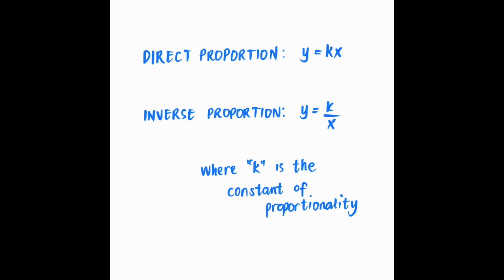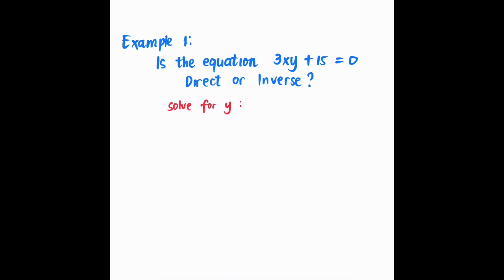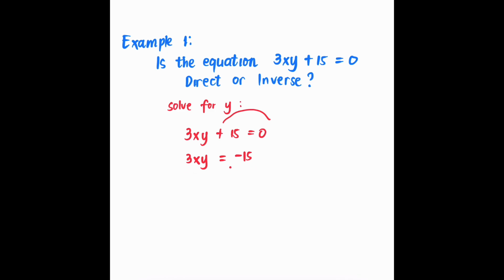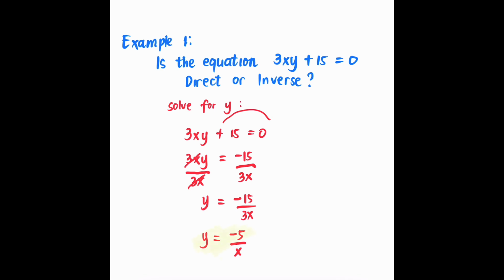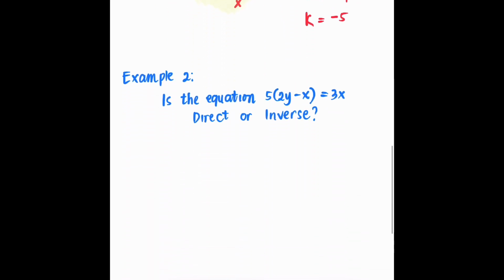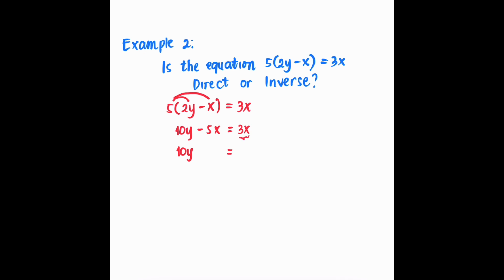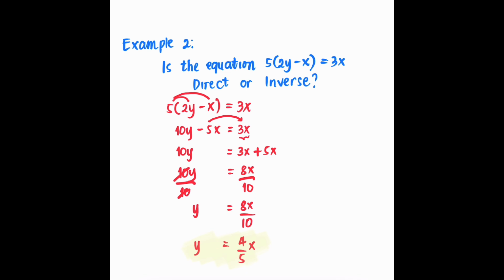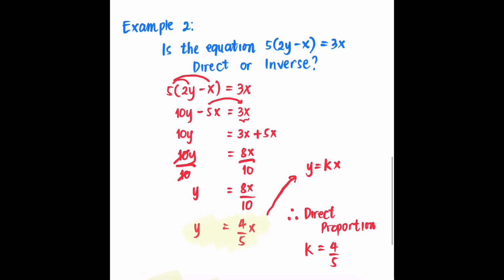Wanna know if it's DIRECT, INVERSE, or Neither? WATCH THIS!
This Math video tutorial will guide you in identifying if the given equation is an equation of DIRECT or INVERSE PROPORTION.

NOTE:  For every given equation, re-write it with "y" as the subject of the formula. Then, check whether it follows the Direct Proportion or Inverse Proportion formula:

Direct Proportion if y = kx

Inverse Proportion if y = k/x

On the other hand, if neither of the two formulas is followed, then the answer is NEITHER (means neither direct nor inverse proportion).